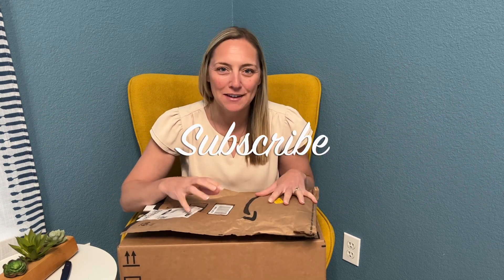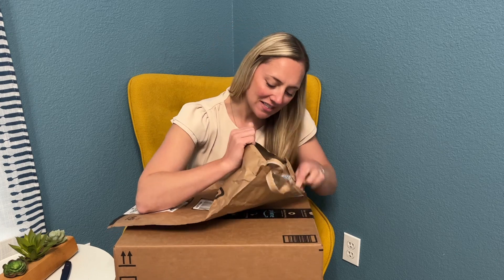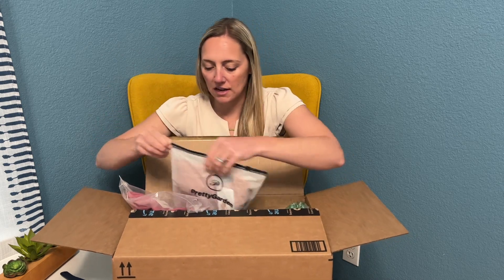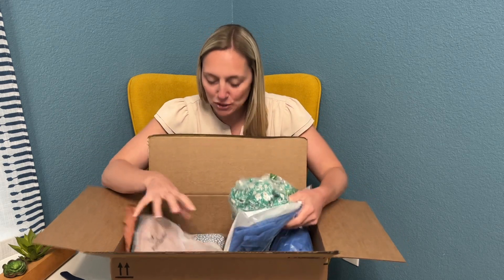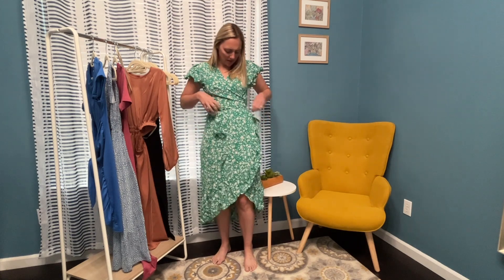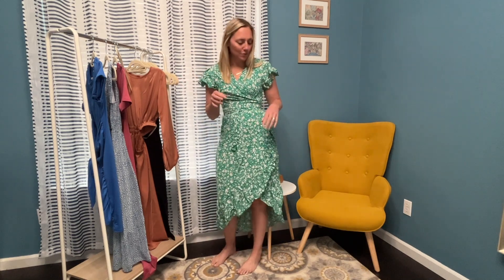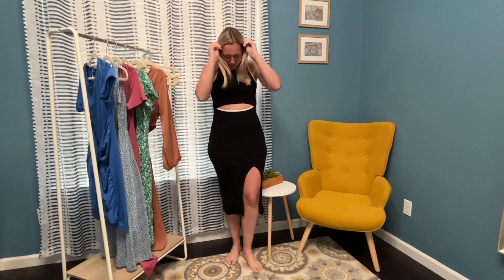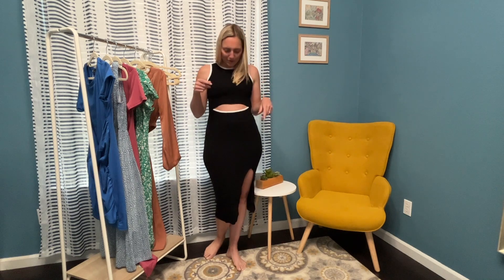AMAZON Spring Dress UNDER $30!! Try On Haul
Hi friends!  Today I am sharing spring dresses from Amazon for women that are all under $30!! These casual spring outfits are in fashion for 2023 and are perfect for the warmer weather.  If you are like me I am constantly chasing after my kids, so I need comfort along with curtness.  I hope you enjoy these Amazon finds.  Let me know which one is your favorite.

All of the dresses in this video are linked below, prices do change occasionally:
One-shoulder blue dress $29.99
Green floral dress $28.64
Black cut out dress $26.99
Satin cut out dress $23.99
Maroon bodycon midi $26.99
Blue dress $29.99